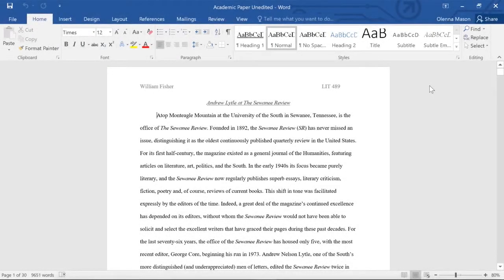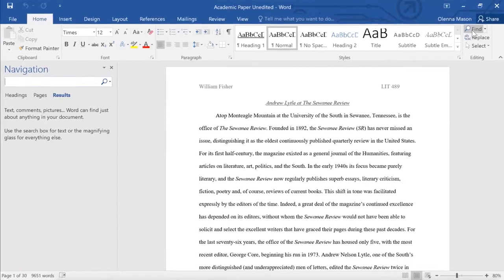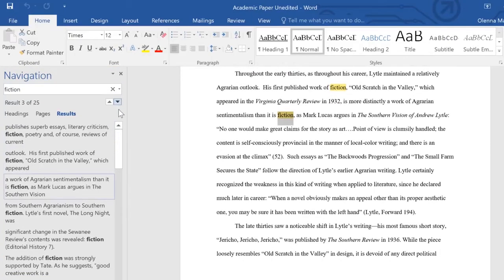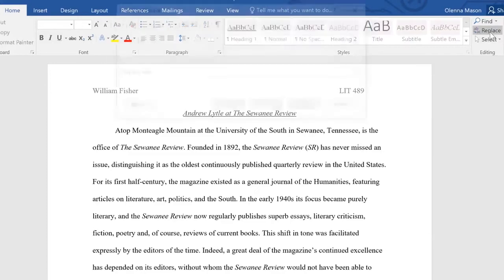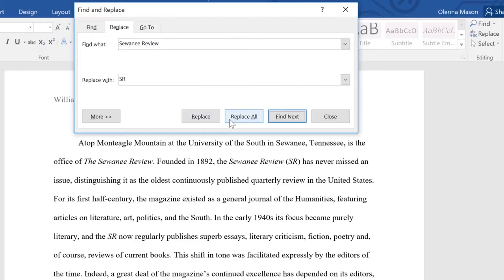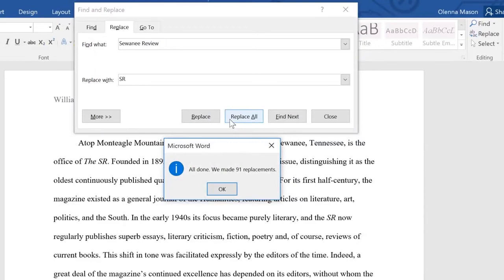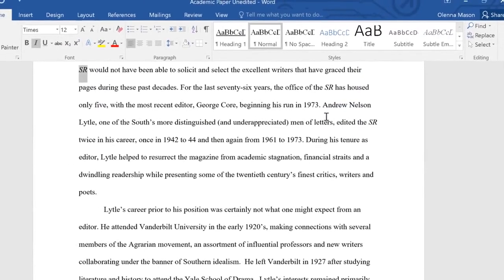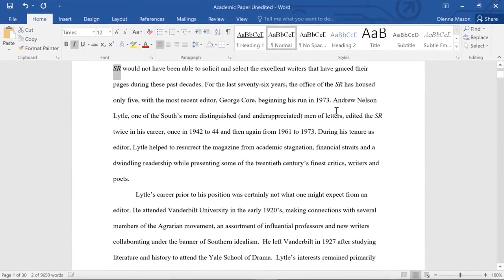MS Office Skills | Tips - Part 6 of 6 | FIND and REPLACE Keys | JOIN US Unnati Skill Center | INDIA